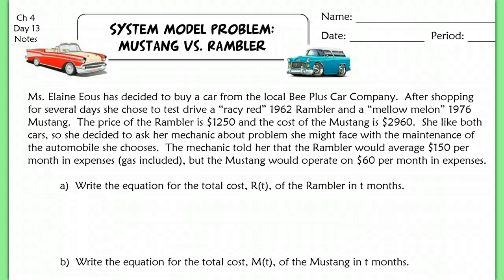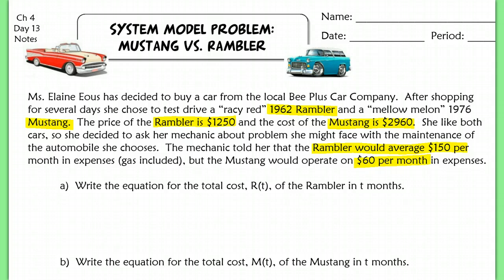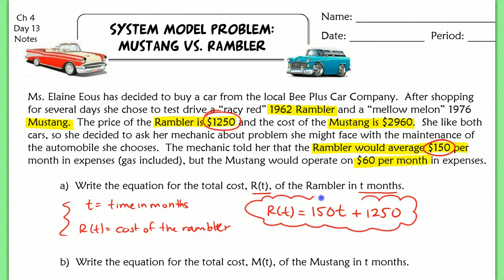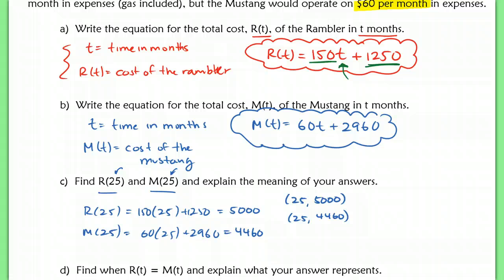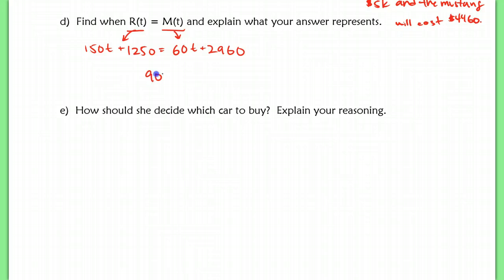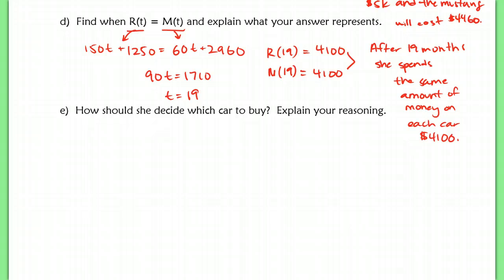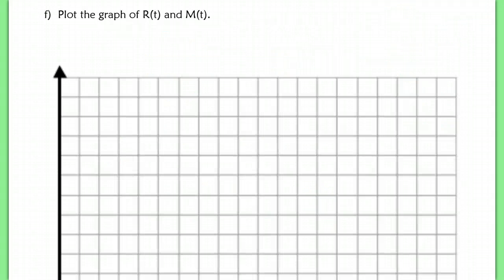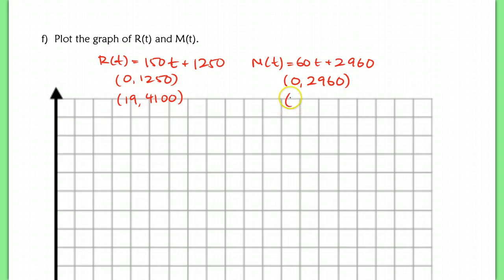Day 13 System Models: Mustang vs. Rambler